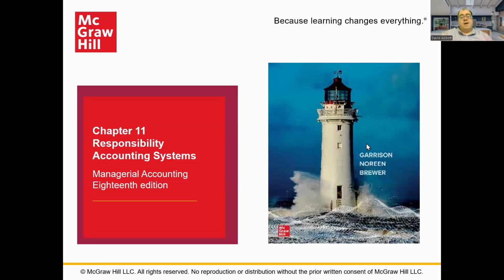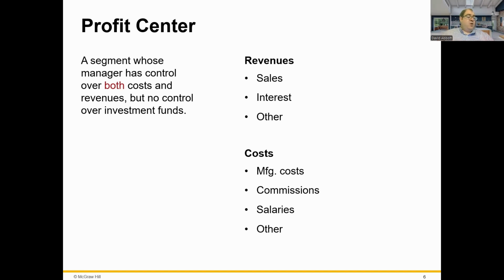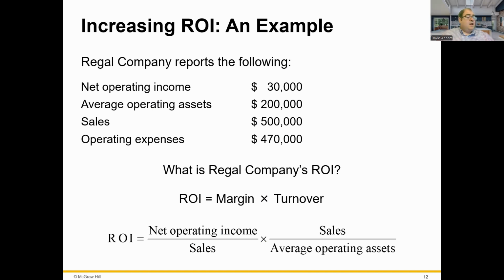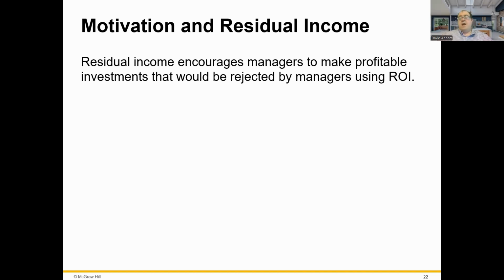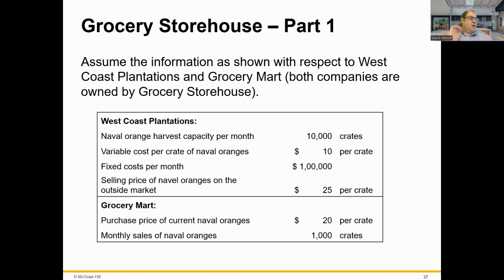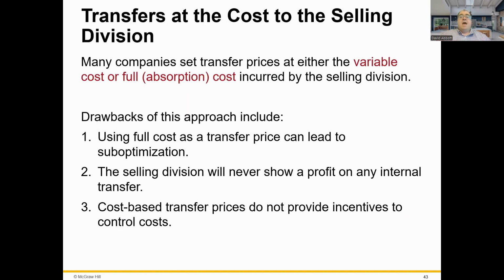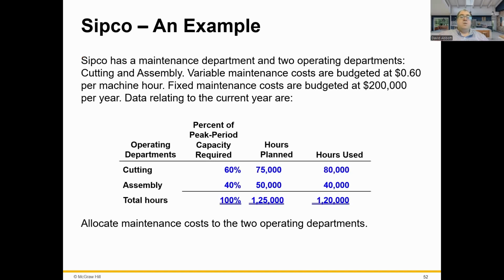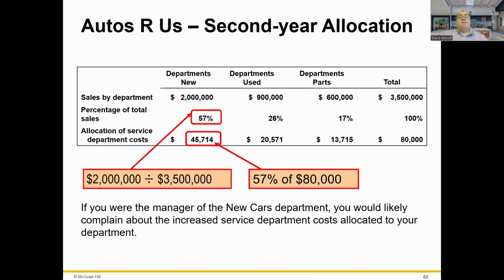ACTG04B Chapter 11 Responsibility Accounting Systems